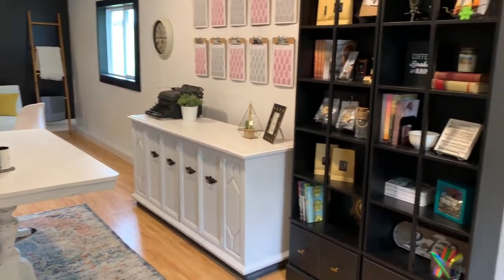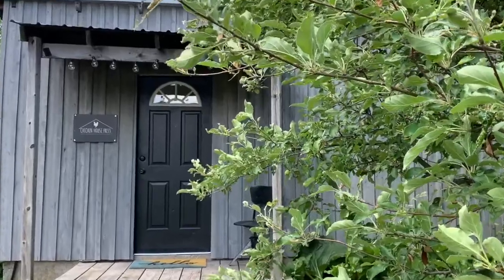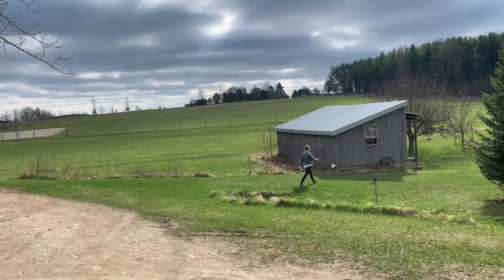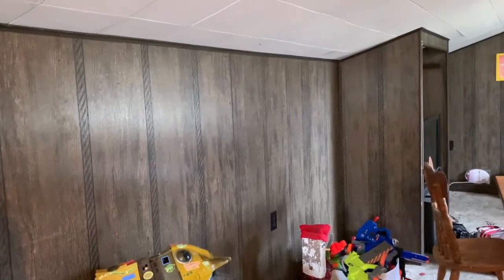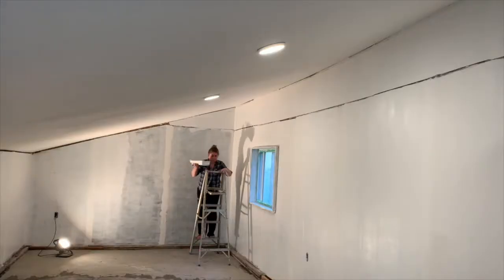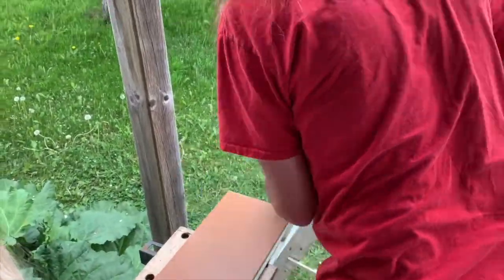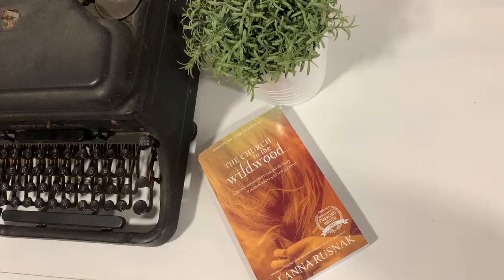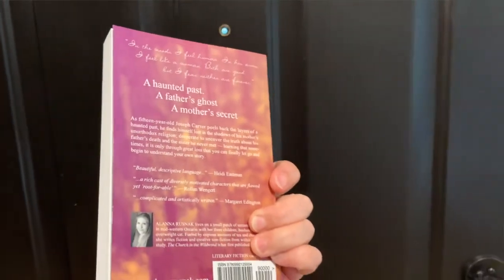Welcome to the Chicken House Press: The Story and the Vision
When I look back on the last few month, I see the stepping stones along my path that led me to the decision to launch Chicken House Press. From an online seminar that gutted me, to a real estate opportunity that barely got off the ground, to the incredible transformation of my home office, to finally choosing to honour myself and my goals. What a journey! Come along with me as I get vulnerable and share the story and vision behind a major life shift.